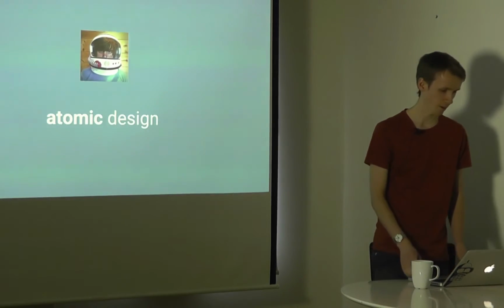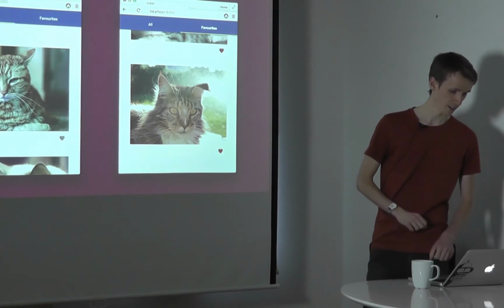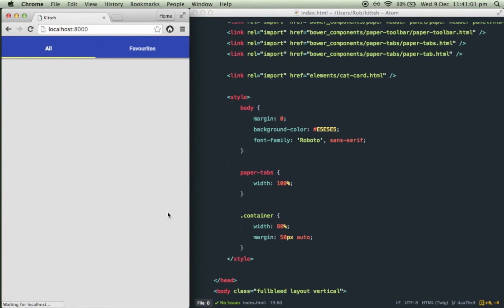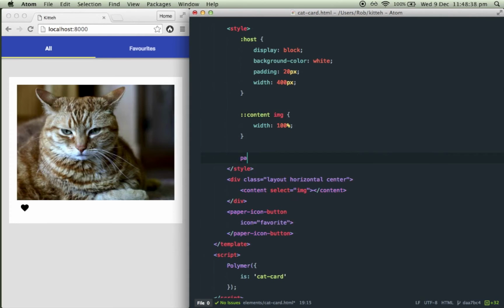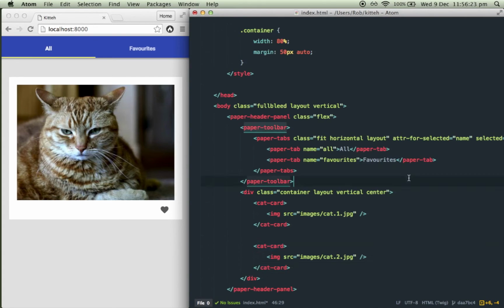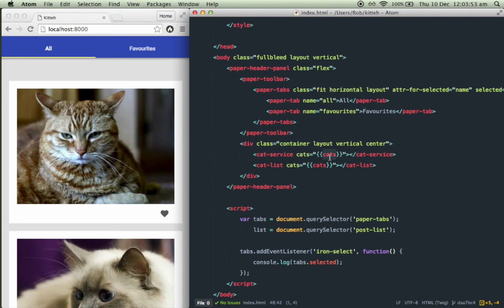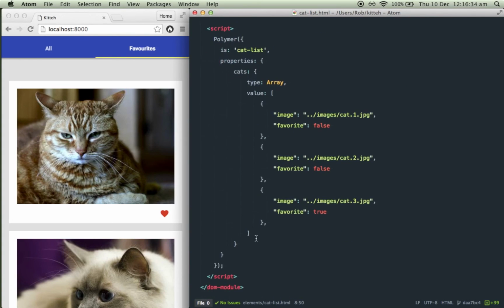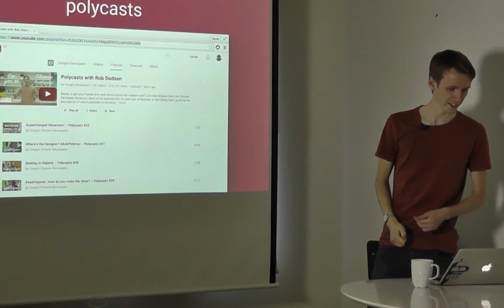Polymer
Previously if we wanted a drop down we could use a select element. But what about accordions, modals and sliders? For these richer elements we need to make them ourselves. Lets see how polymer can help by taking some of the legwork out of creating these rich elements.